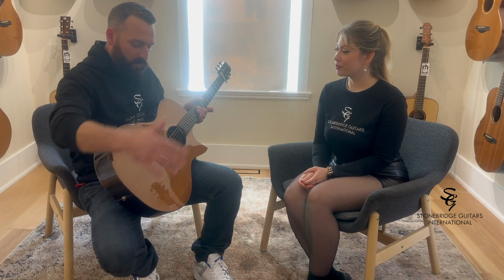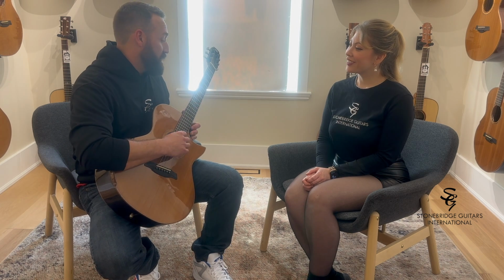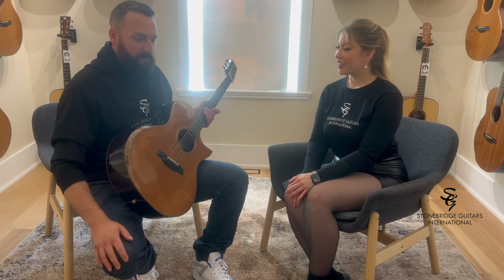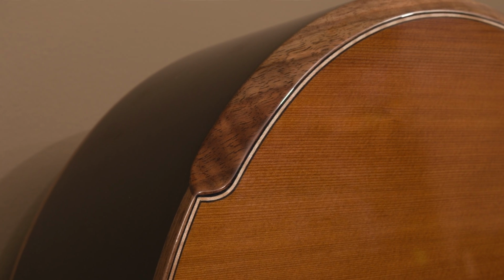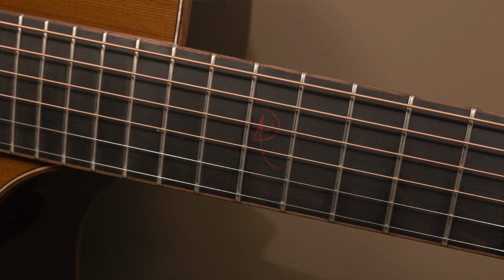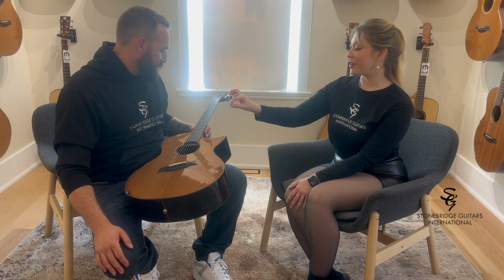Drew Alkema Receives His Avenir Custom Build!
Drew Alkema ordered a custom SGI AVENIR 20-LAC-CW-FF large auditorium fan fret with Cedar top, Wenge back and sides, and Maple bracing. The guitar also features Drew's custom logo inlay on the 12th fret.

 Follow: @andrewalkema7239